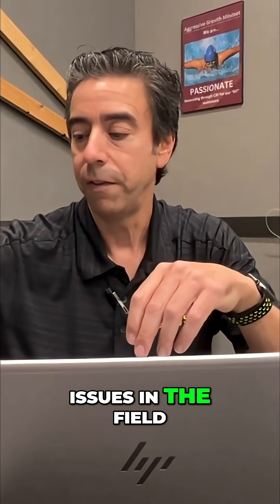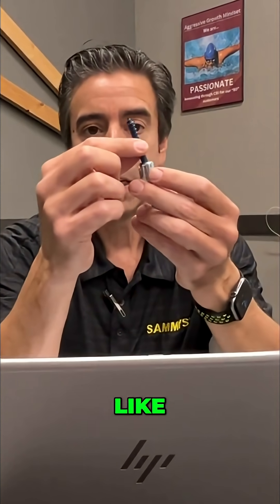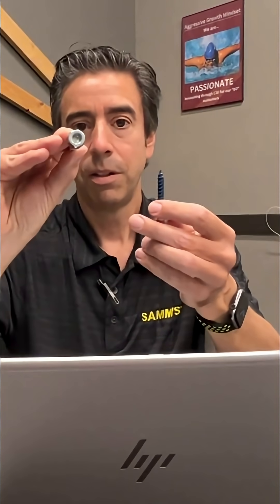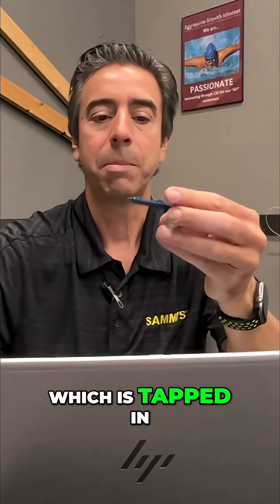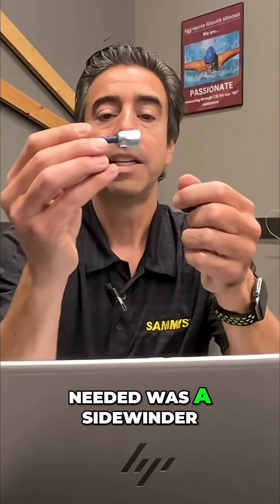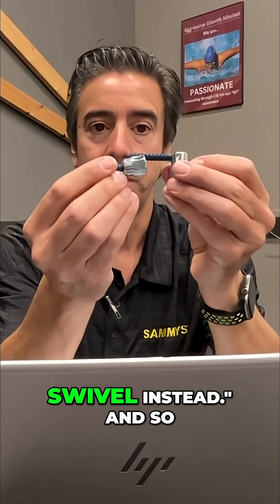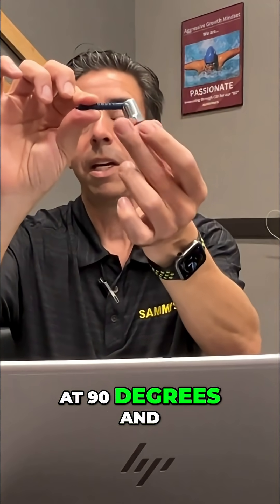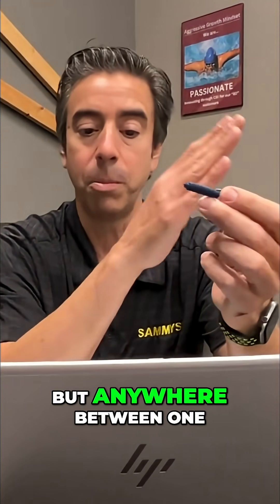Avoid THIS! Swivel Anchor Installation Mistakes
Contractors misuse swivel anchors, which are designed for 1-89 degrees, not vertical or sideways. Forcing it can snap the head. Use the right anchor for the job!